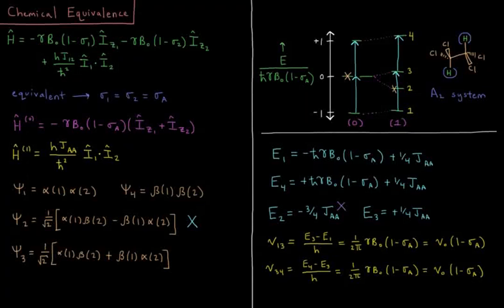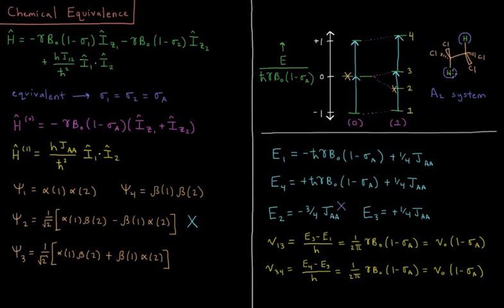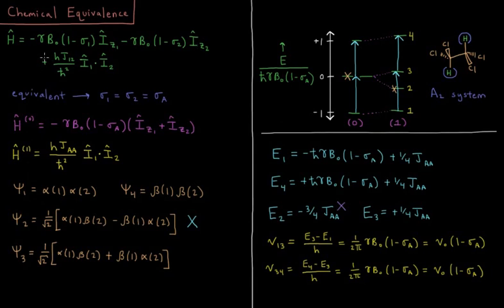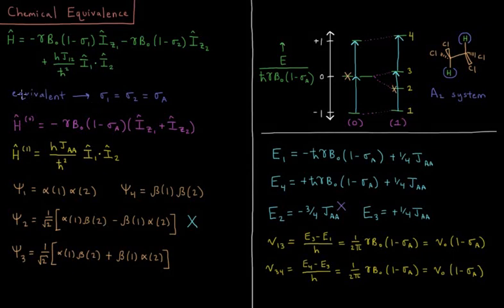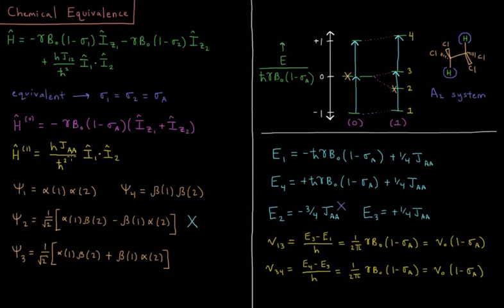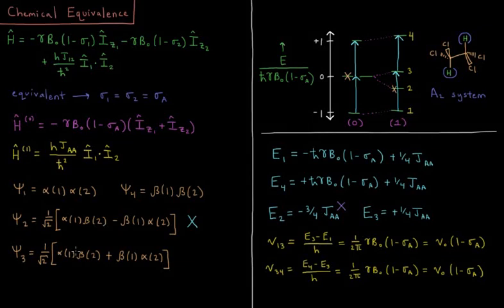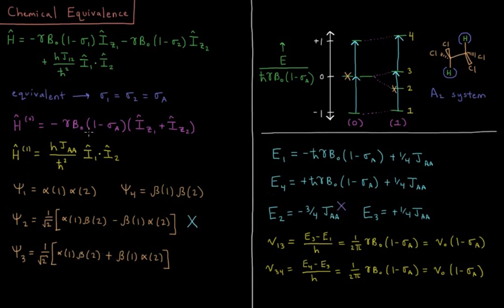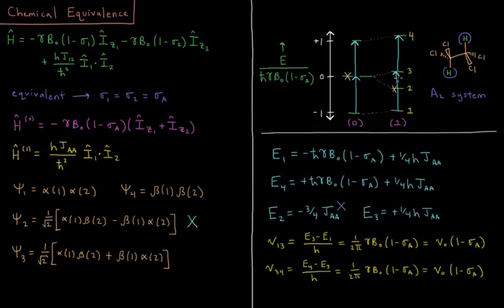Quantum Chemistry 13.9 - Chemical Equivalence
Short lecture on chemical equivalence in NMR.

Nuclei which are chemically equivalent (i.e. the same magnetic shielding constant) that couple their nuclear spins results in an equal increase in all energy levels, leaving the NMR spectrum unaffected, and the magnetic resonance peaks non-split.

--- Video Links ---

--- Social Links ---

--- Equipment ---

Drawing Tablet: Wacom Intuos Pen and Touch Small

Drawing Program: Autodesk Sketchbook Express